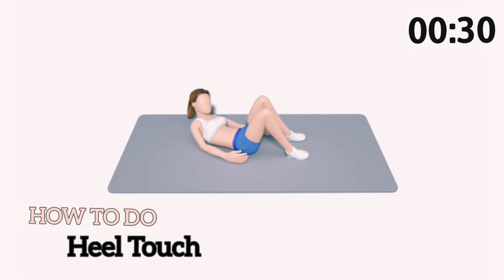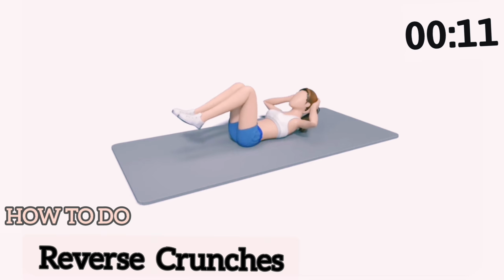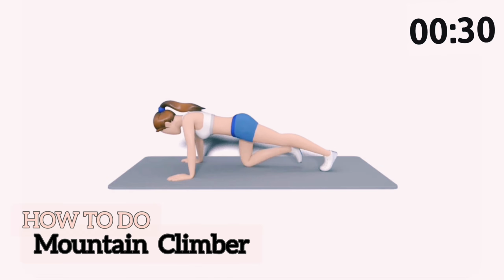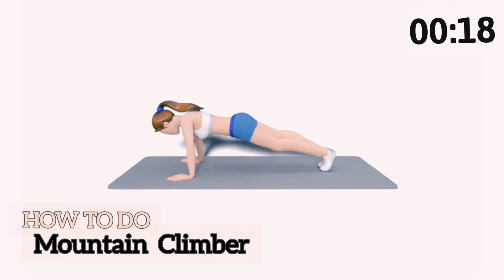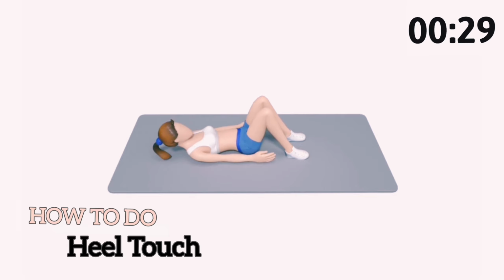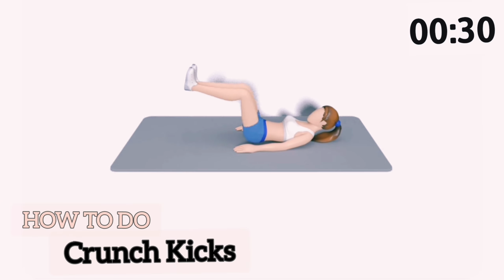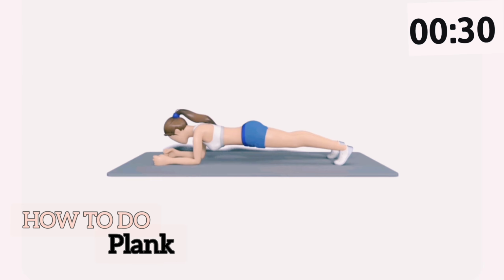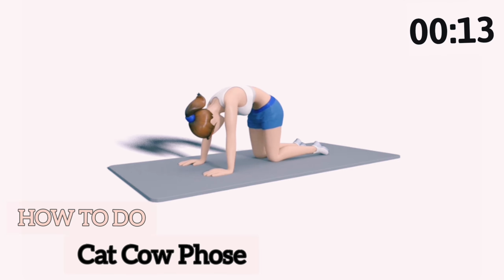Fast Weight Loss at home : No Equipment Needed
Want to lose weight quickly without going to the gym or buying expensive equipment? This simple and effective home workout routine is designed to help you burn fat, boost metabolism, and slim down fast—all from the comfort of your home. Perfect for beginners and all fitness levels, these bodyweight exercises require zero equipment and can be done in just 8 minutes a day.

✅ Burn calories fast
✅ Tone your body
✅ Improve energy & stamina
✅ No gym, no excuses!

Start your journey today with these fast and fun workouts that fit into any busy schedule!